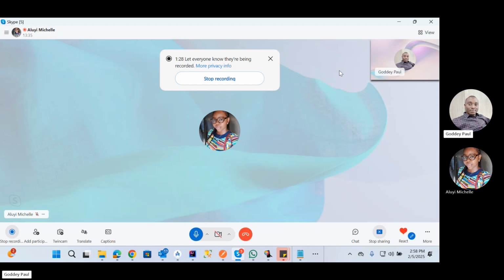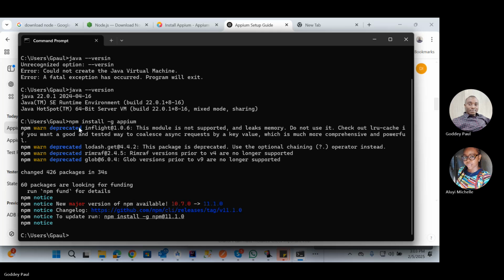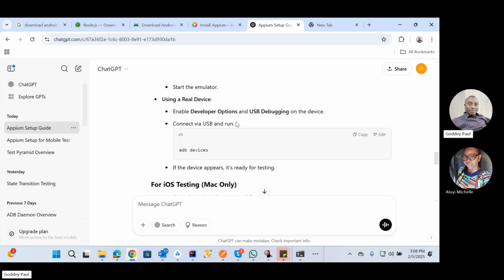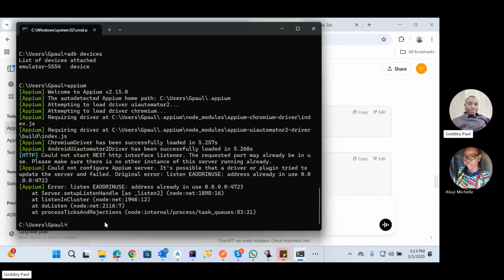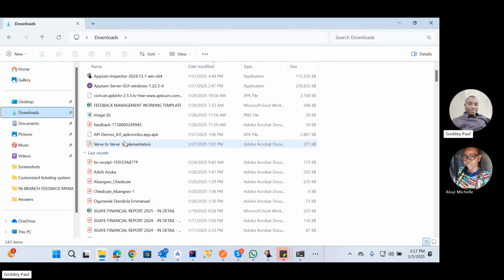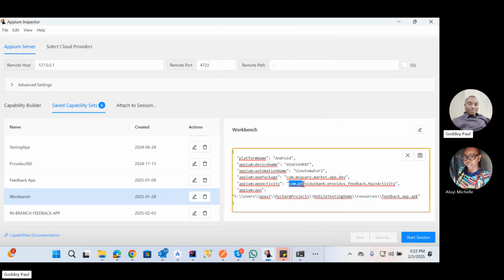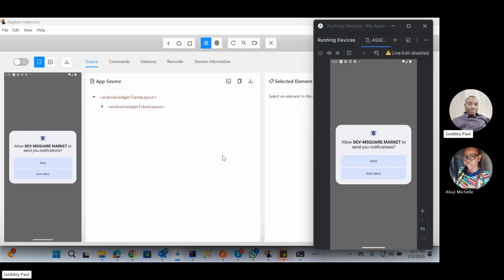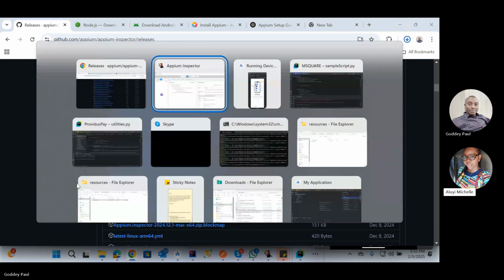Introduction to Mobile Automation Testing with Appium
OUTLINE
1) Introduction to Mobile Automation Testing
2) Mobile Automation Tools
3) Setting up Mobile Automation with Appium
4) Writing Mobile Automation Test Scripts with Appium
5) Q&A and Wrap-up

To set up Appium on your PC for mobile test automation, follow these steps:
Step 1: Install Java Development Kit (JDK)
Step 2: Install Node.js
Step 3: Install Appium
Step 4: Install Appium Doctor (Optional but Recommended)
Step 5: Set Up Android for Appium (For Android Testing)
Step 6: Set Up Appium Desktop (Optional, for GUI)
Step 7: Set Up a Mobile Device or Emulator
Step 8: Verify Appium Setup : Type appium on CMD
Step 9: Install Appium Client Libraries
Step 10: Run a Sample Test

Run the following command in CMD or Terminal to check the running app’s package and activity: adb shell dumpsys window | findstr mCurrentFocus

Desired Capabilities
  "platformName": "Android",
  "appium:deviceName": "ASSESSMENT",
  "appium:automationName": "UiAutomator2",
  "appium:appPackage": "",
  "appium:appActivity": "",
  "appium:app": ""